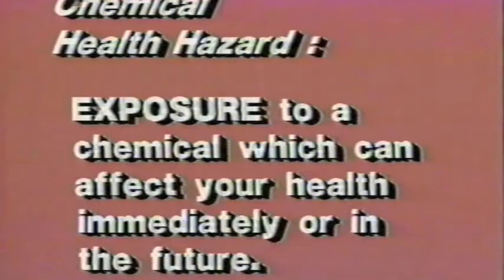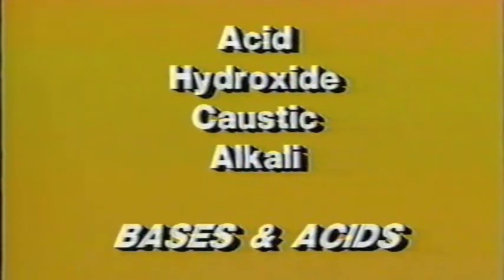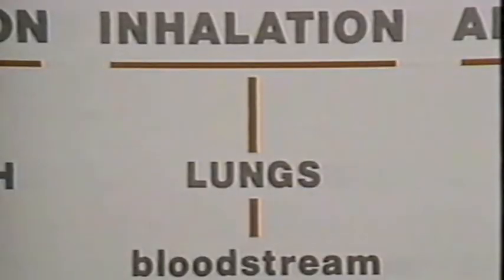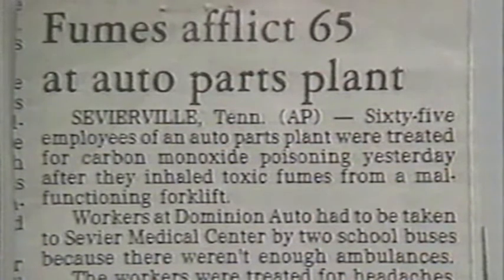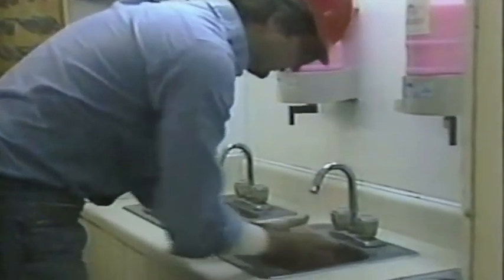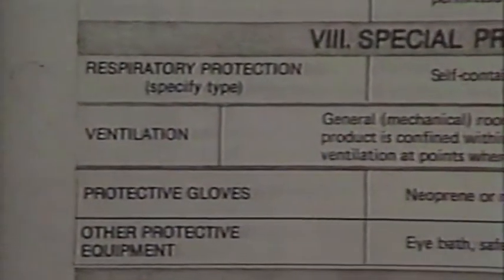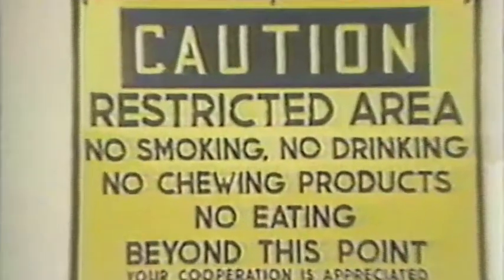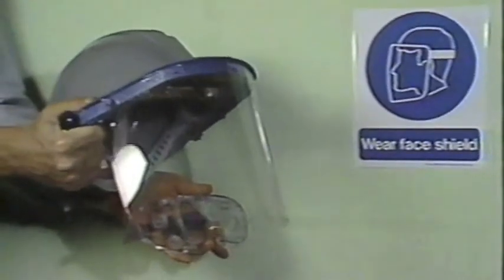Chemical Safety Health Hazards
Chemical Safety Health Hazards (Please note that copyrights of certain materials are not owned by the Steel Plant Museum of Western New York. Archival footages seen on this page are property of the Steel Plant Museum of Western New York)